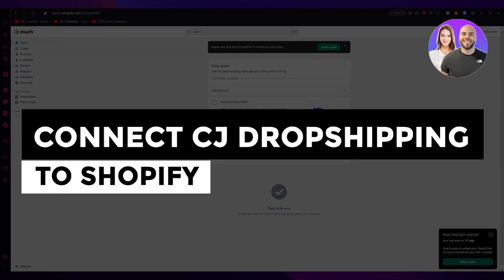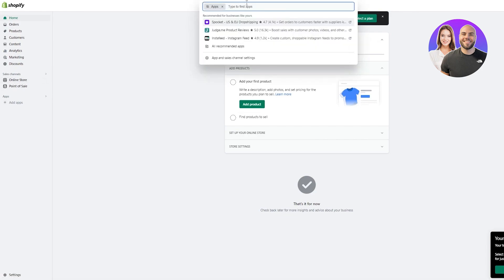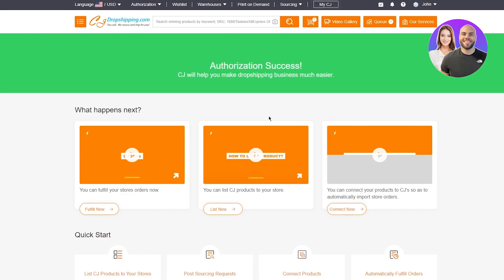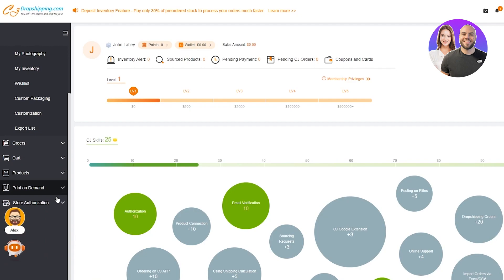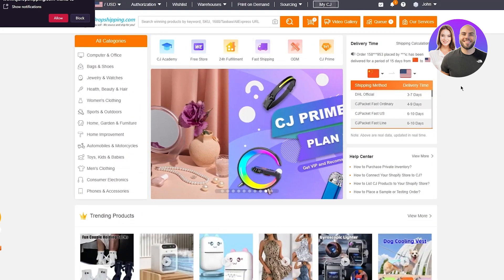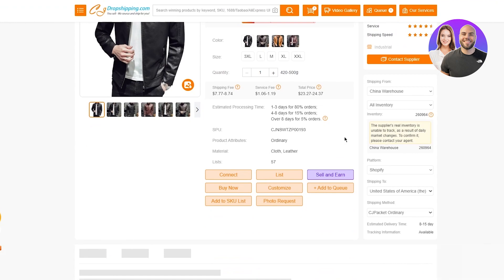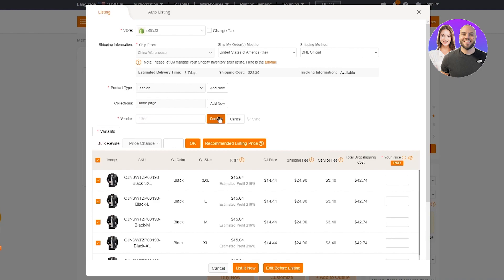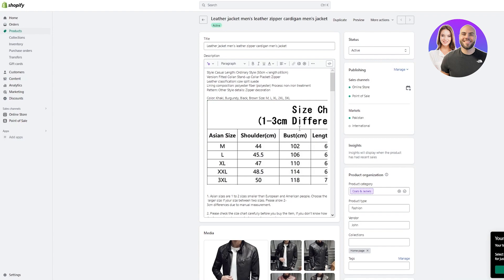How To Connect CJ Dropshipping To Shopify 2025 (Step-by-Step)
In this video we show you How To Connect CJ Dropshipping To Shopify. It is very easy to do and learn to do it by following this super helpful tutorial.